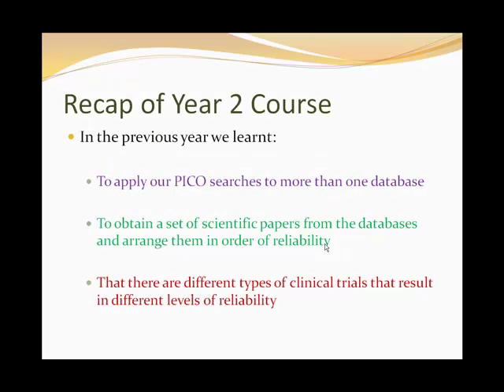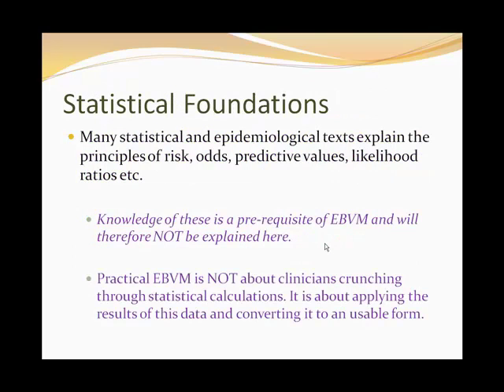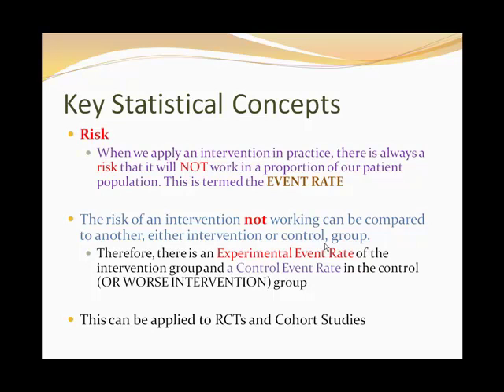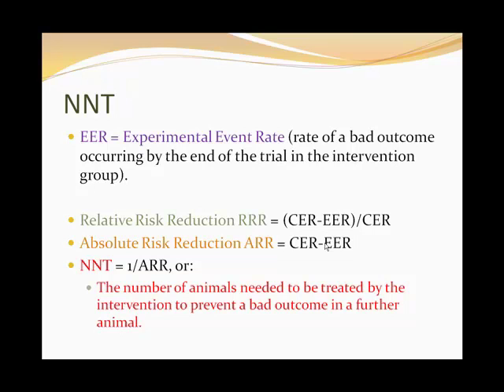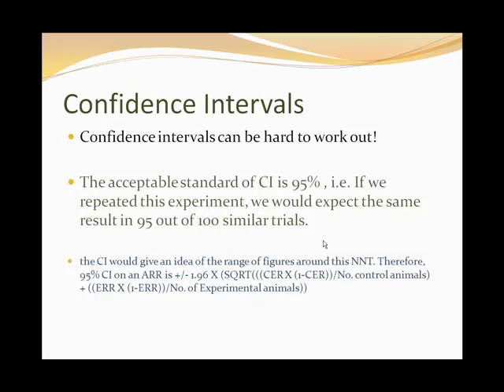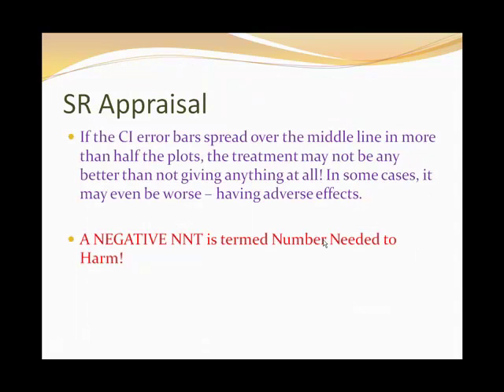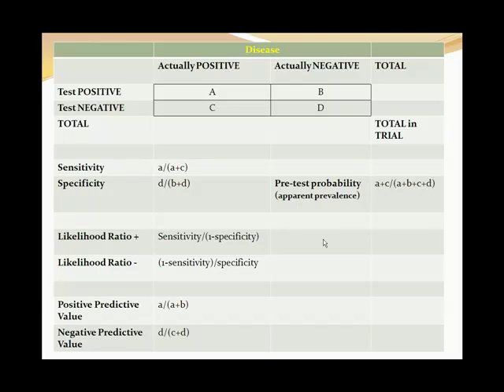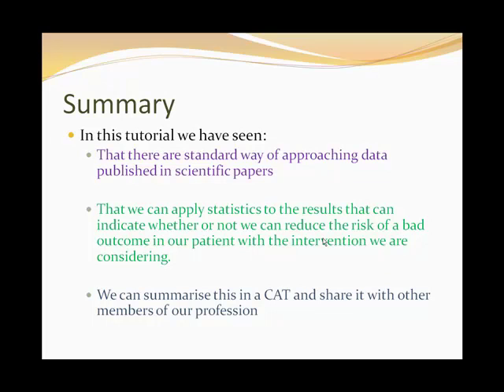2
Evidence Based Veterinary Medicine at Bristol Veterinary School